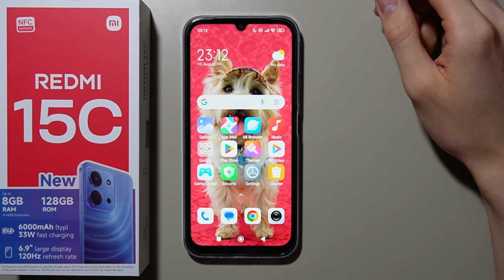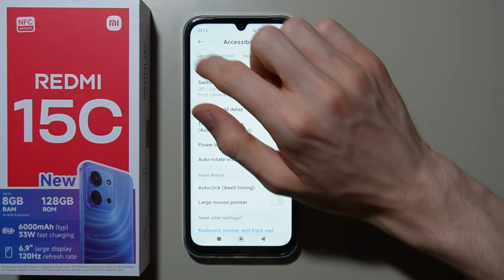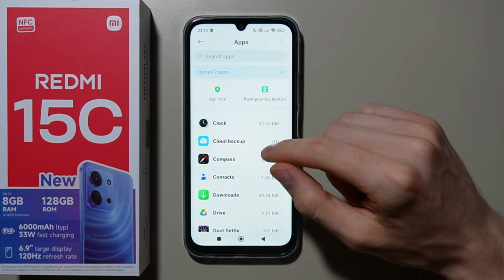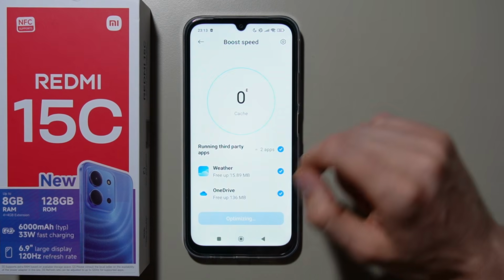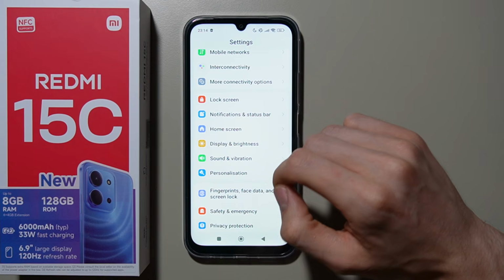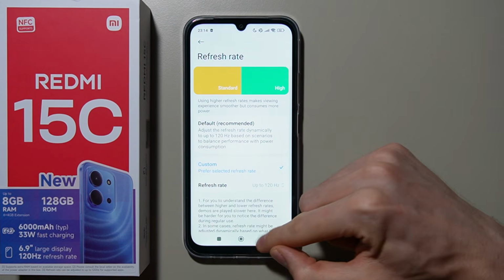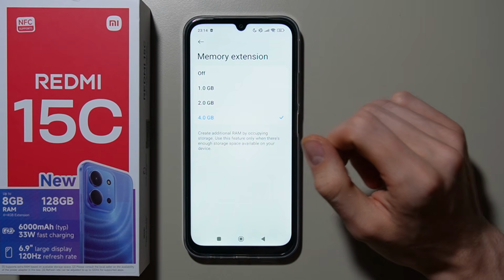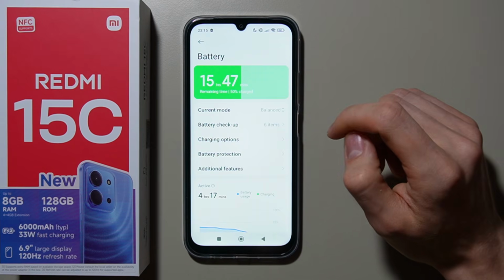How to Fix Lags on Redmi 15C?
In this video, you’ll learn how to fix lag issues on the Redmi 15C and boost its performance. We’ll guide you through simple steps to disable memory extension and optimize your device. This easy tutorial helps you make your Redmi 15C run faster and smoother. Follow these steps to improve your phone’s speed today.

0:00 - Intro
0:08 - Open Settings
0:11 - Go to Additional Settings
0:14 - Open Accessibility and Vision
0:19 - Enable "Remove Animations"
0:35 - Open Apps Settings
0:41 - Uninstall Unused Apps
1:07 - Open Security App
1:17 - Use Boost Speed
1:34 - Clean Cache with Cleaner
1:56 - Change Refresh Rate
2:22 - Extend RAM with Memory Extension
2:47 - Check Battery Mode
3:01 - Final Tips & Outro